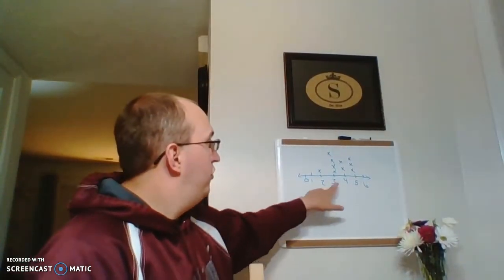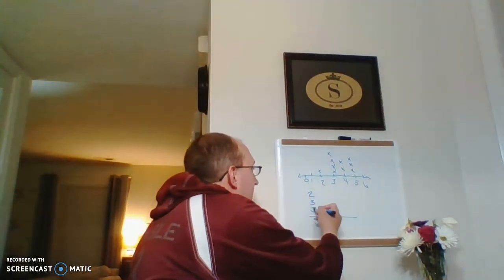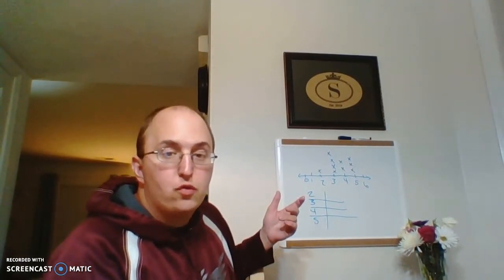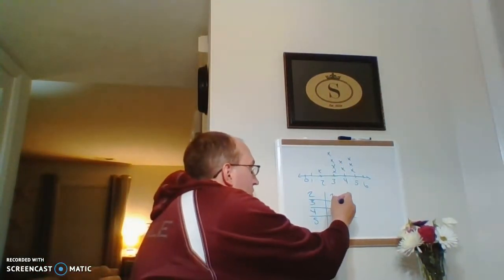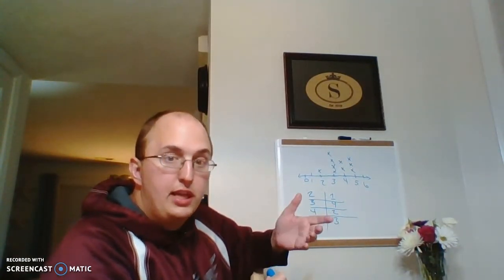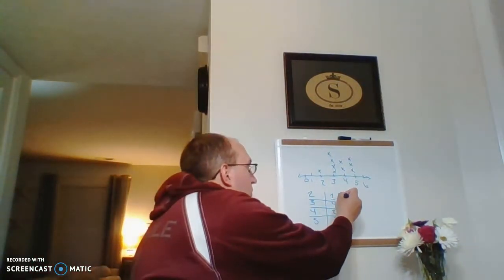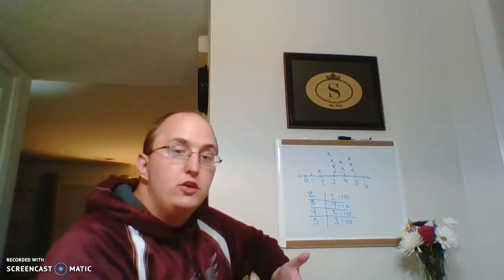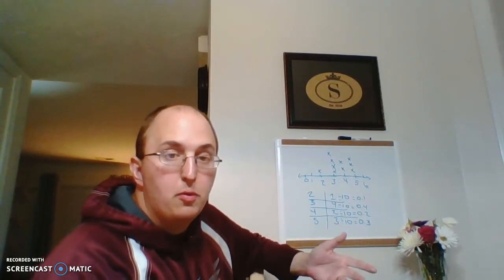Creating Circle Graphs from Other Graphs